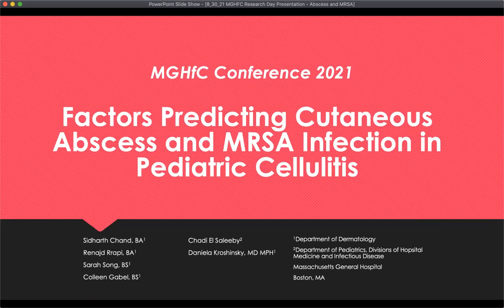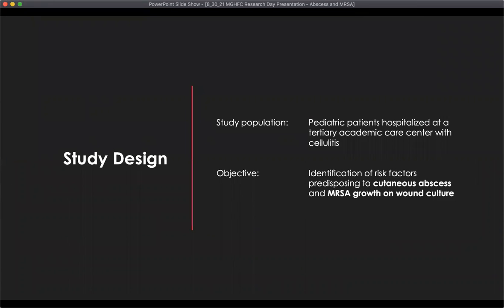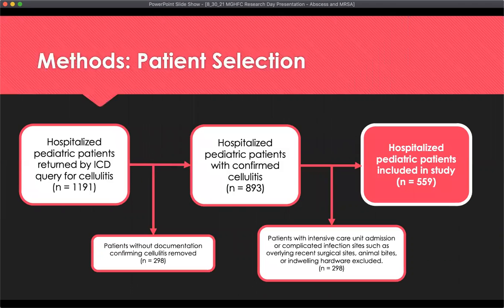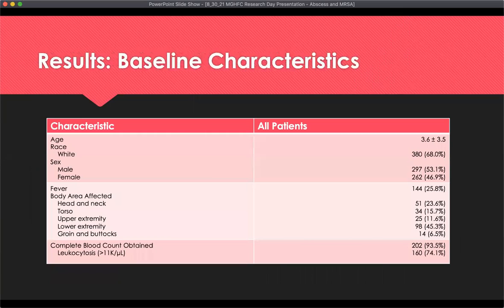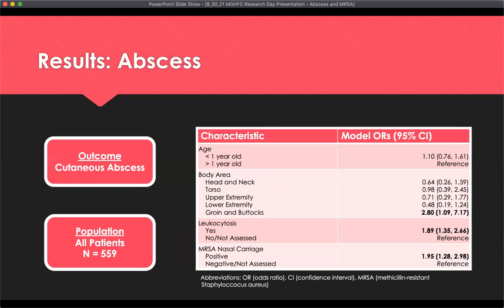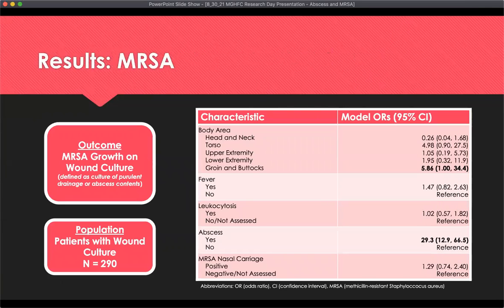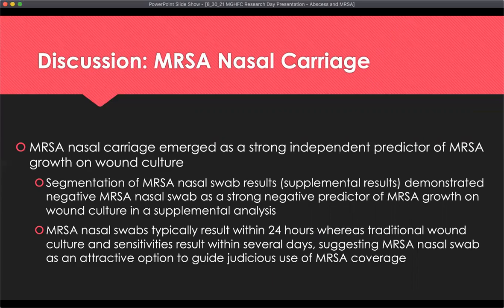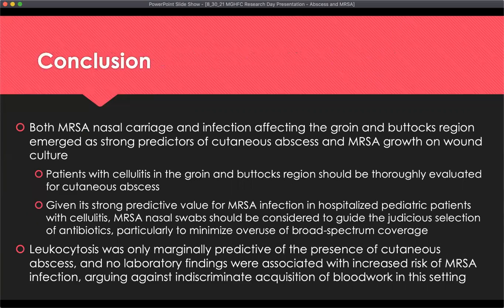Risk Factors for Cutaneous Abscess and MRSA Infection in Inpatient Pediatric Cellulitis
12th Annual MGHfC Research Day
Authors: S Chand, R Rrapi, S Song, C Gabel, C El Saleeby, D Kroshinsky
Presenter: Sidharth Chan, BA
Division/Department: Dermatology